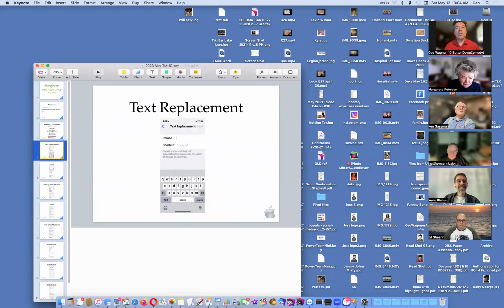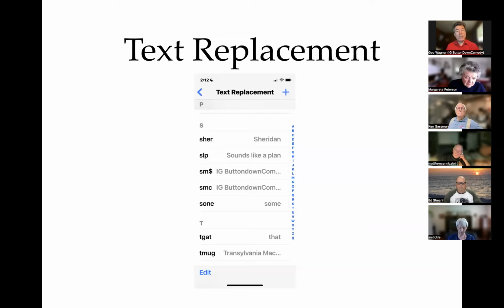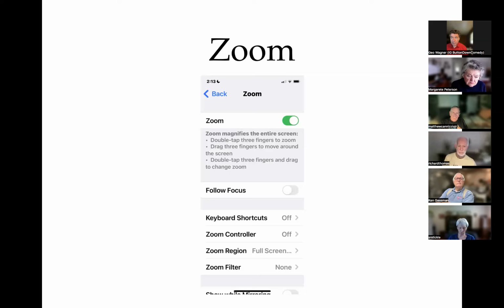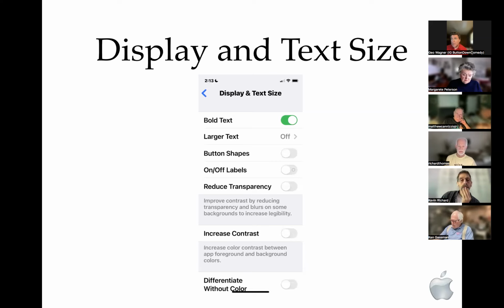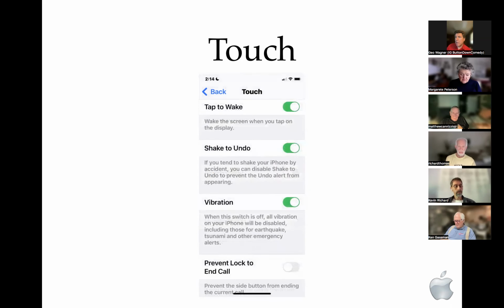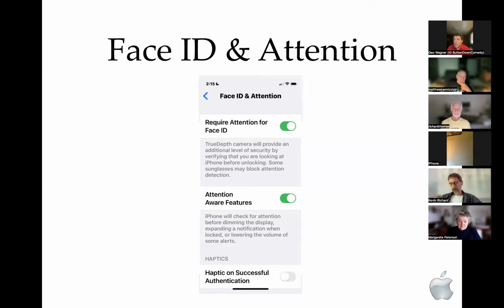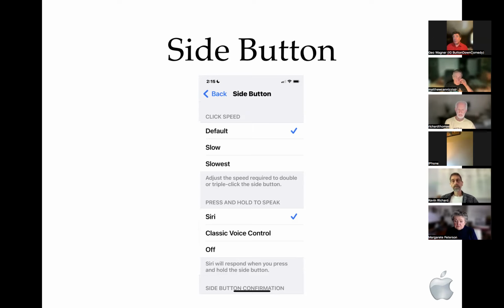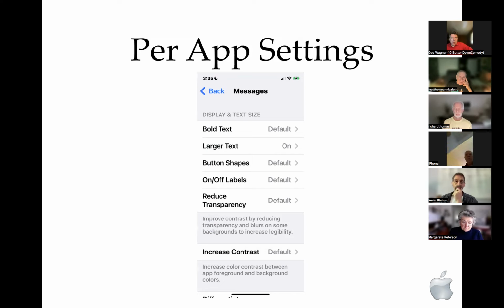TMUG May 2023